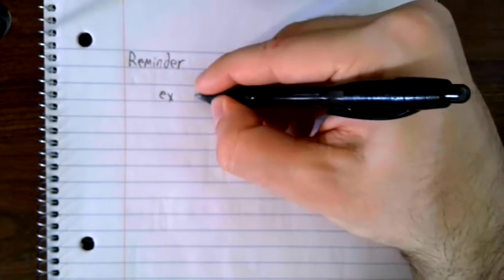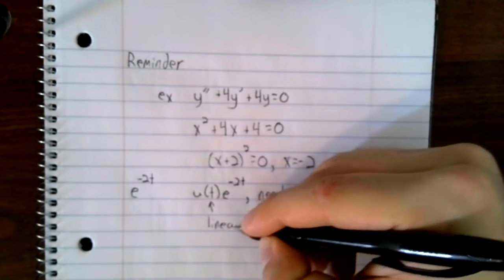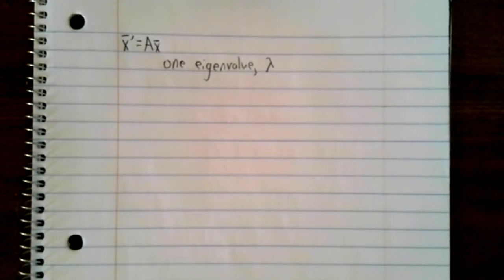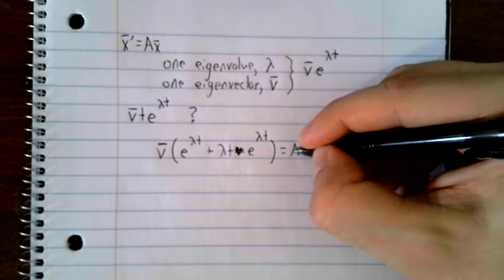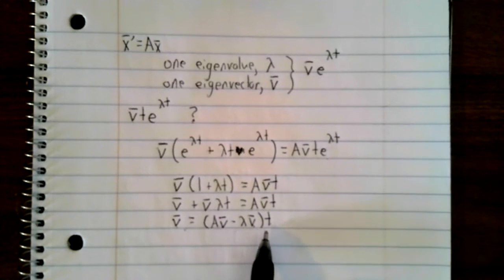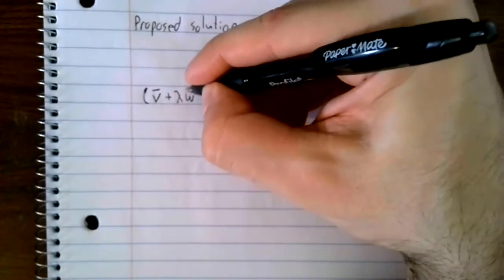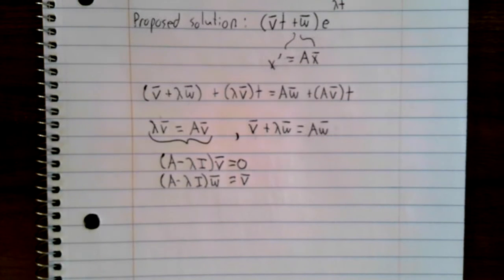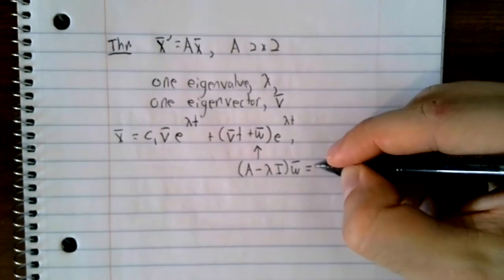DE 5 2 Defective matrix